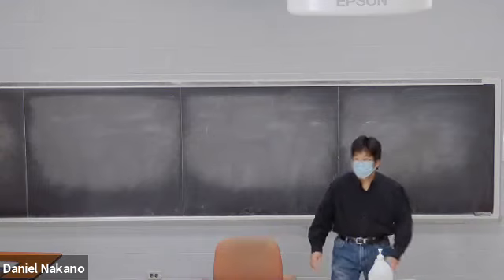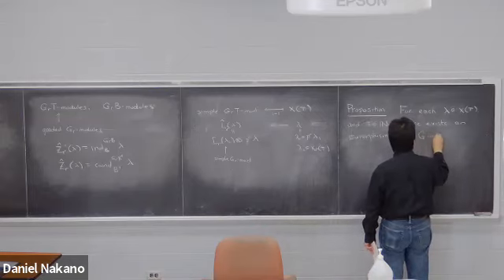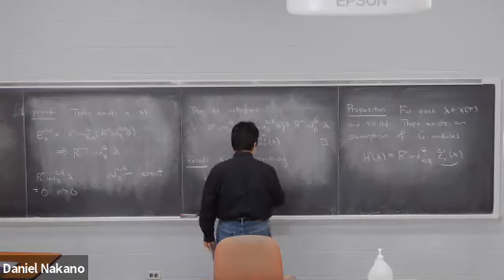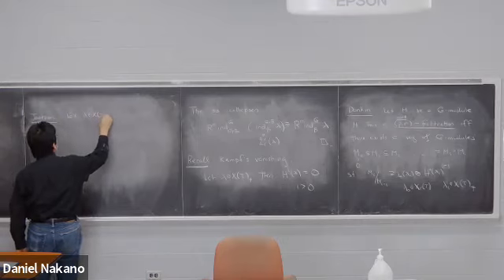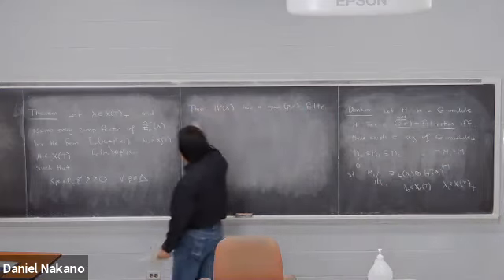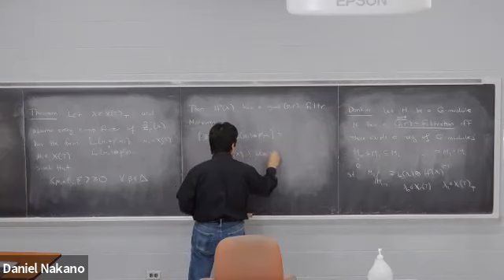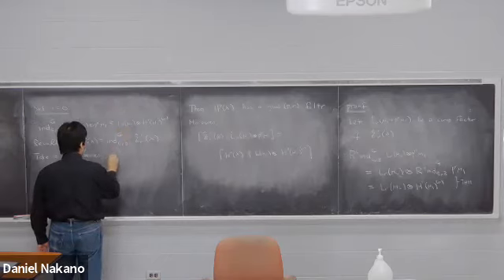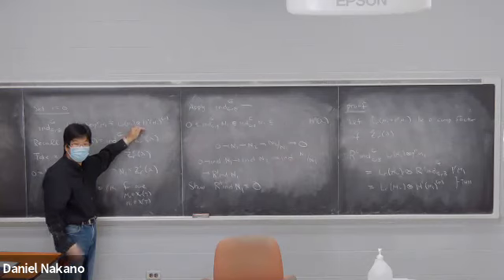Math 8190 [11-6 -20]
Representations of G_rT  and  G_rB, Good (p,r)-filtrations, Donkin's (p,r)-Filtration Conjecture